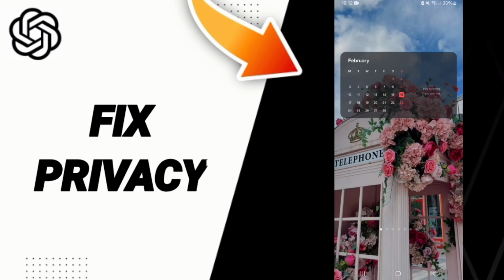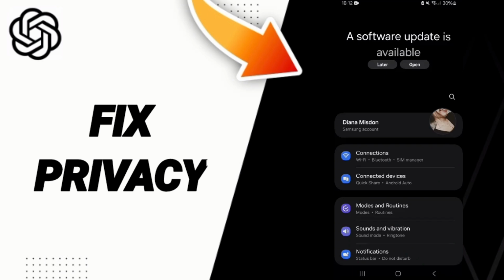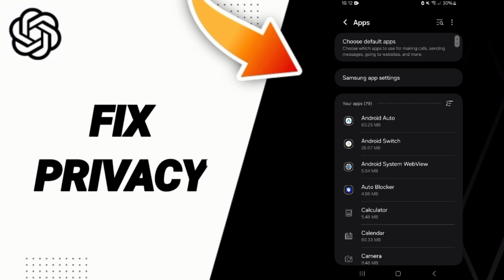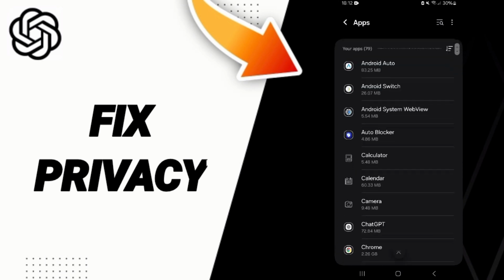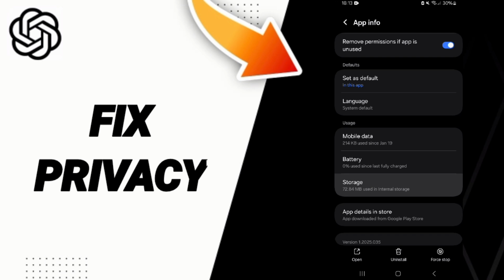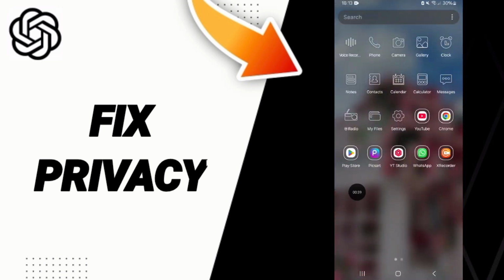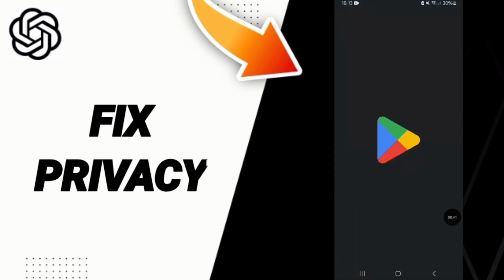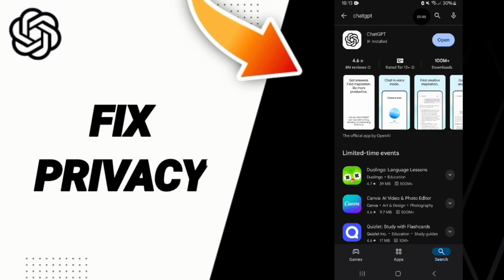How To Fix Privacy On ChatGPT App 2025